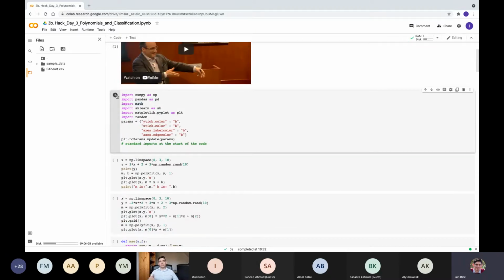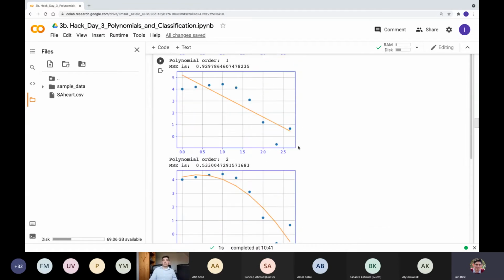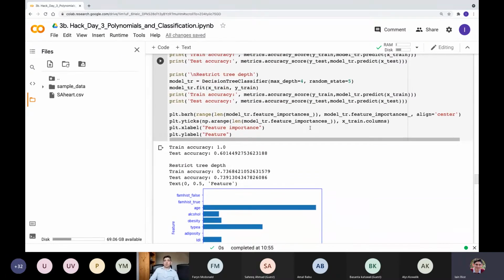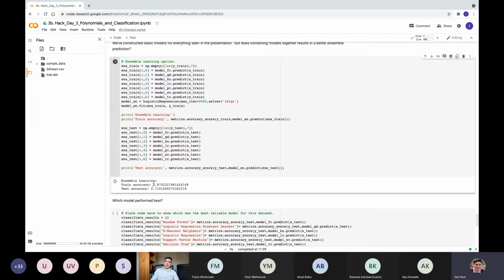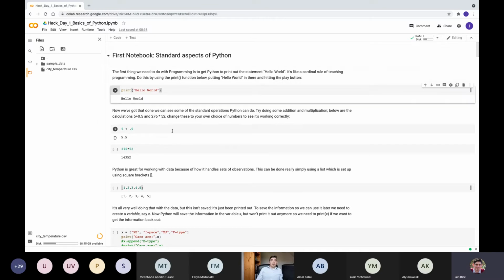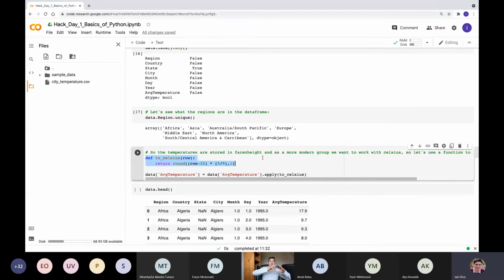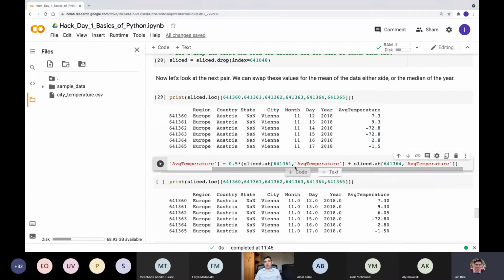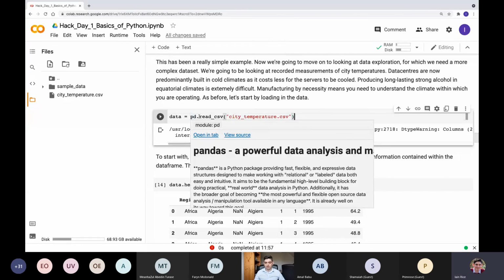MSc AI Hackathon Day 3 - Morning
BCU MSc AI RAISE Hackathon day 3 morning session where we covered more machine learning models for classification and introduced the hack group project.